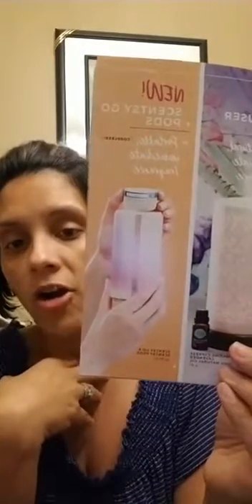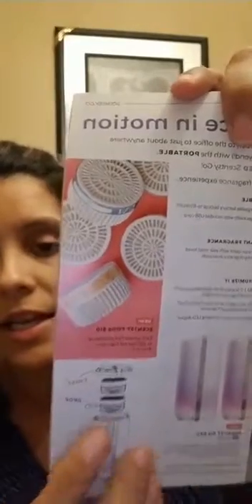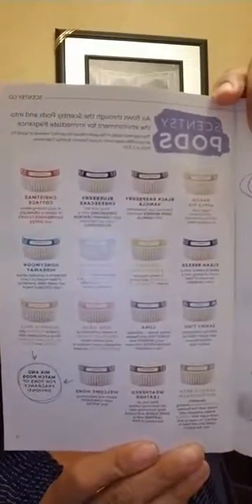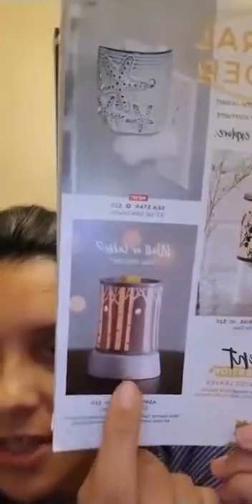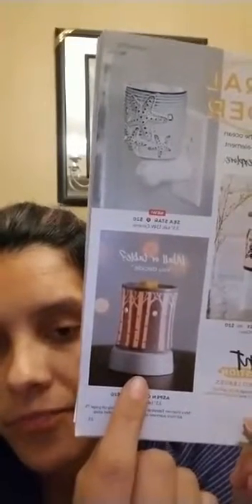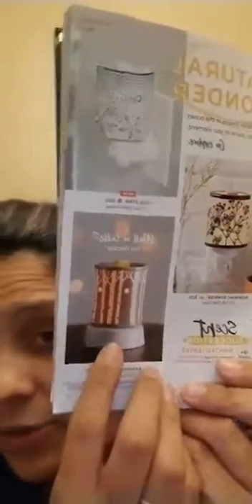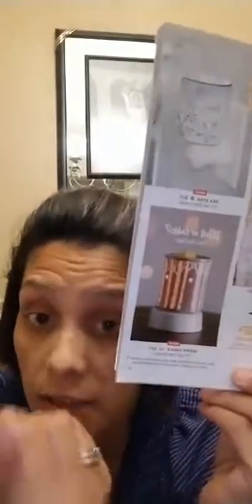Fall & Winter 2017 Scentsy Catalog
Check out the new Fall/Winter 2017 Catalog and Harvest Catalog